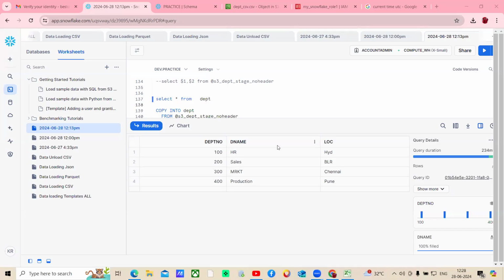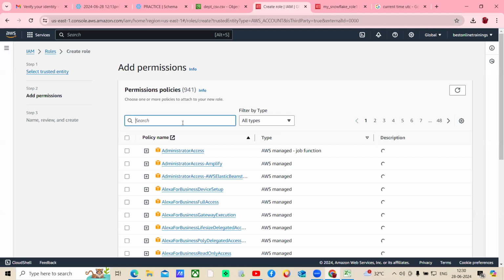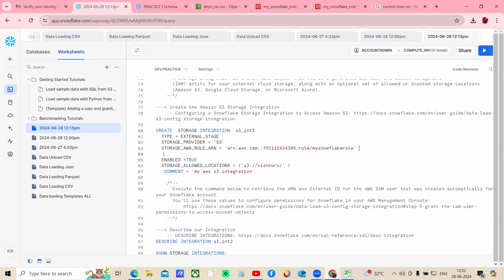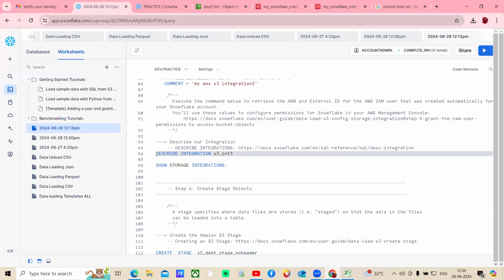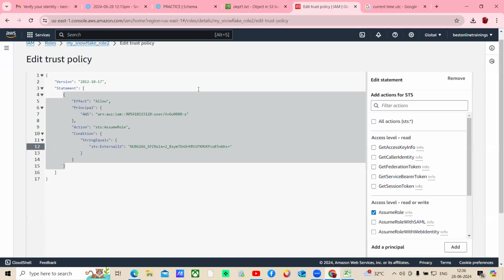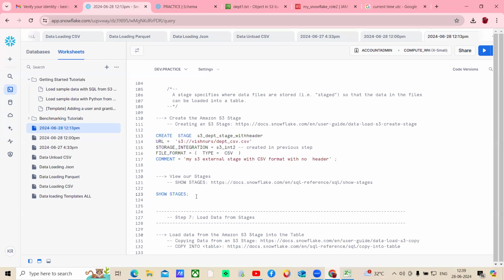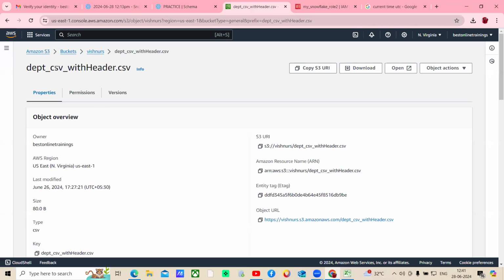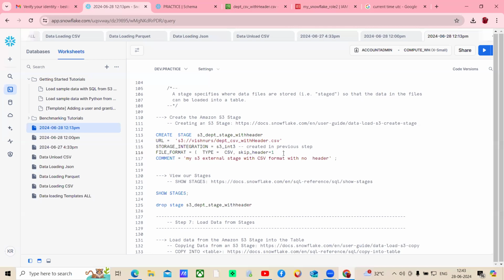CREATING STORAGE INEIGRATOR FOR aws S3 & Load Data - Class 17_part2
CREATING STORAGE INEIGRATOR FOR aws S3  & Loading Data
Loading data from AWS S3 using storage integrator for Loading Data